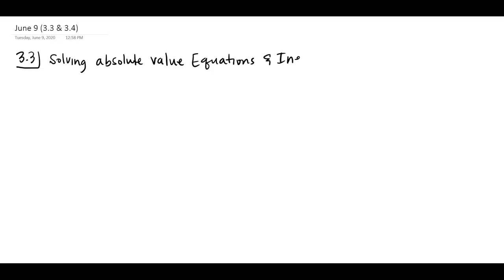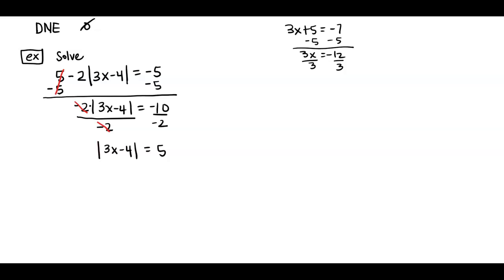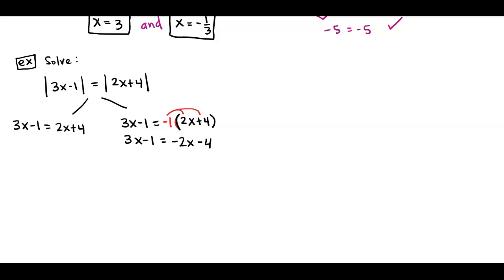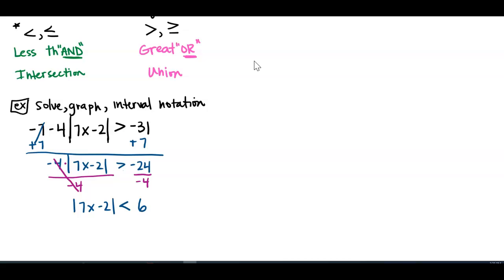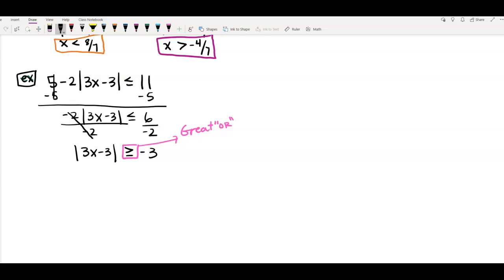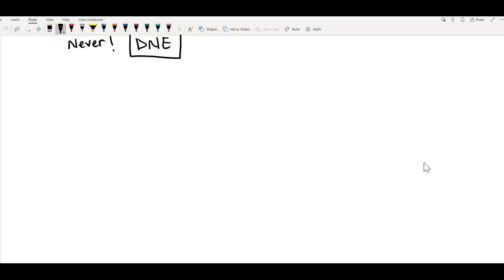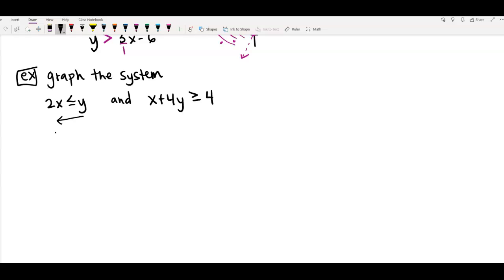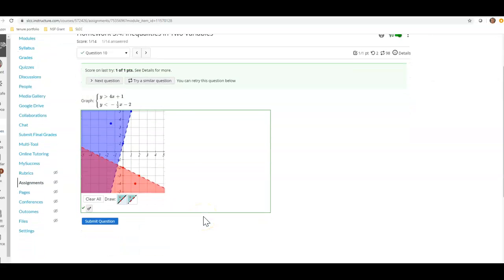Absolute Value Equations & Inequalities